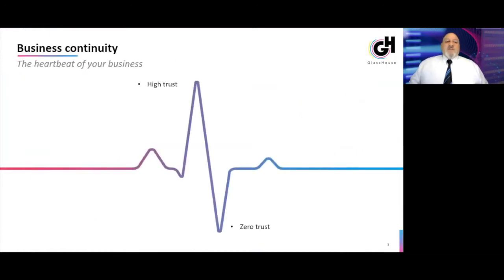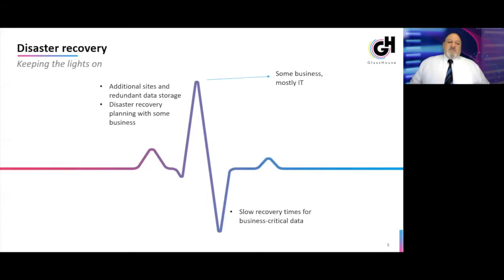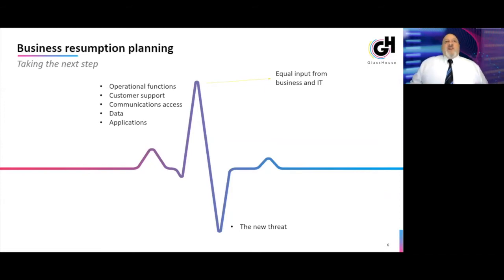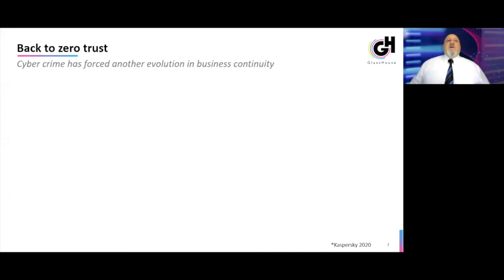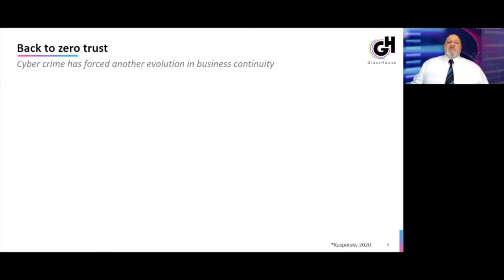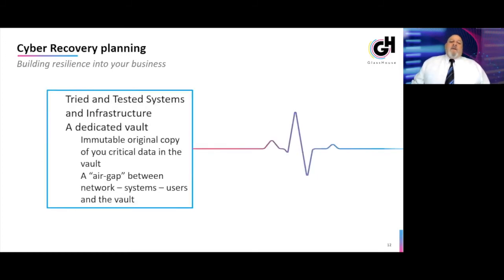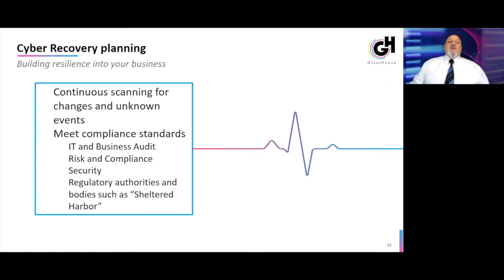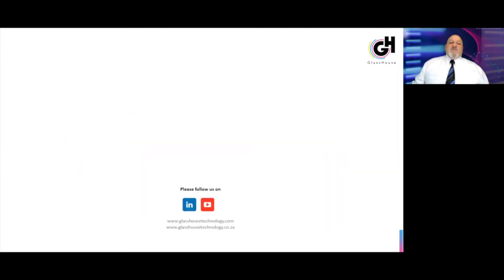IDC CIO Summit ‘21 | Cyber Recovery as the Cornerstone of Business Continuity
Mike Styer, International cloud and IT service provider GlassHouse Technologies' South Africa Country Manager, shared unique insights into Cyber Recovery, the cornerstone of business continuity at the event, IDC CIO Summit 2021 on the 20th of May.

Should you have any queries or require any additional information, please do not hesitate to contact Imraan Dhoda  or phone him on .